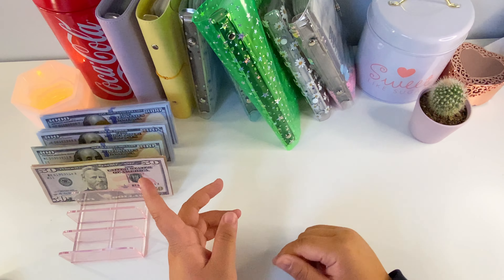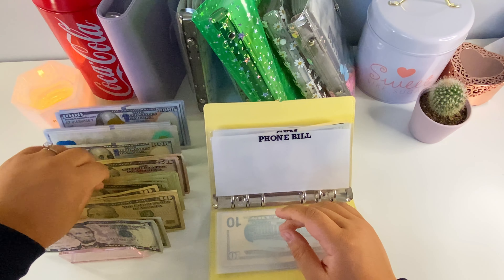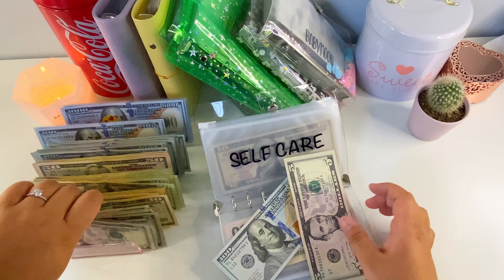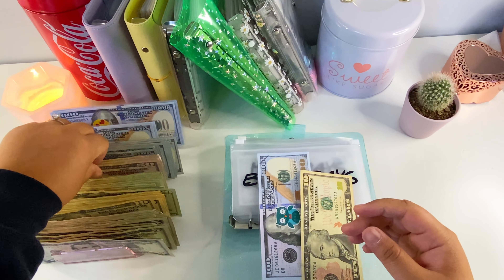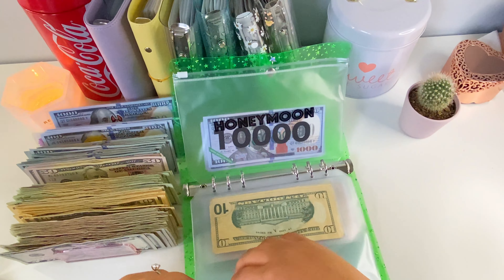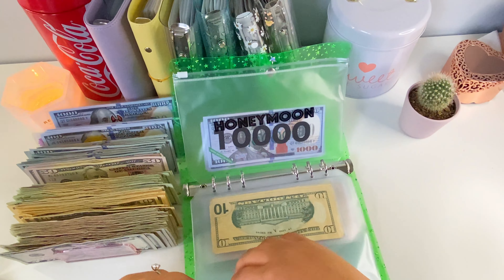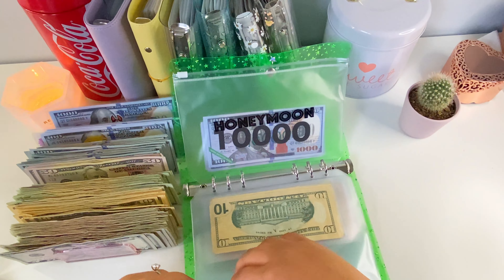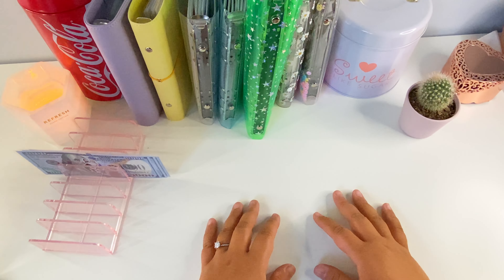June 2023 Cash Condensing| Bringing $7,400 back to the bank | 30 year old budgeter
Hi everyone!

I am so excited to share this journey with you and I hope you enjoy this video!

My ETSY Shop